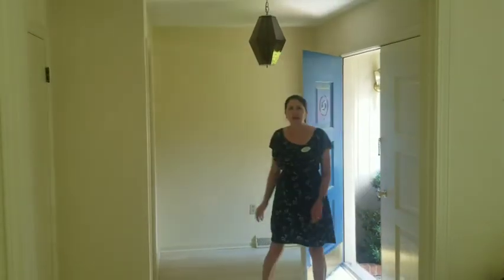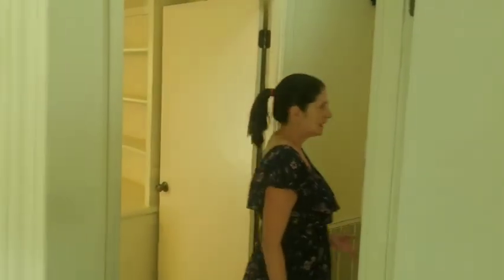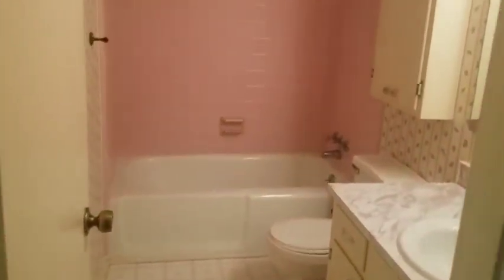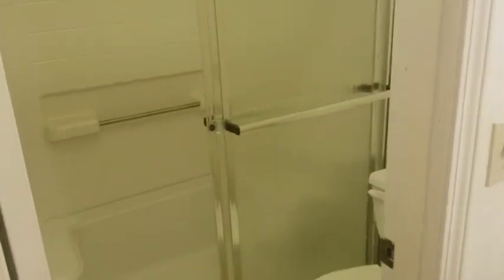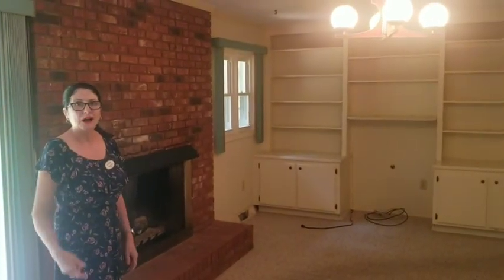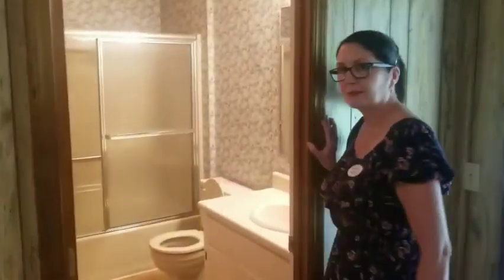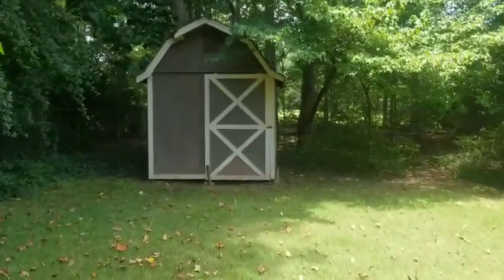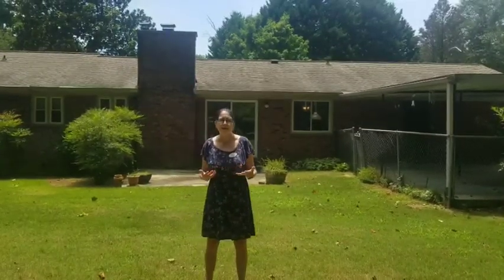102 Cardinal Drive Clemson, SC Walk Though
Follow Diane Naylor on a walk through of this home for sale in Clemson, SC. Location location. This 3 bed 3 bath brick ranch is awaiting its new owners. Vaulted ceiling in dining room. Great family room and good size laundry room with plenty of room for storage. Home needs some updates and SOLD AS IS. Heat and air unit two yrs old. Private fenced back yard with storage shed. Two minutes to Clemson Elementary.